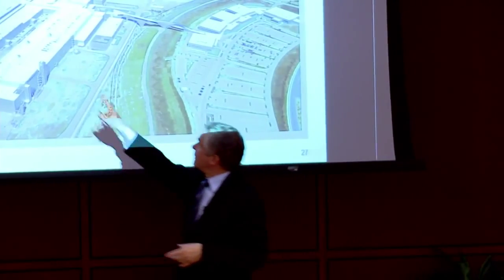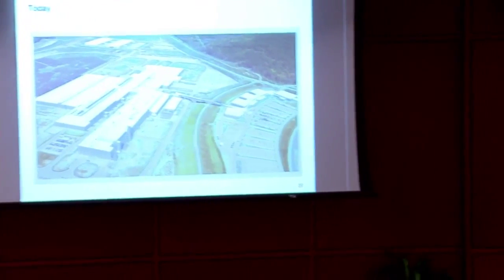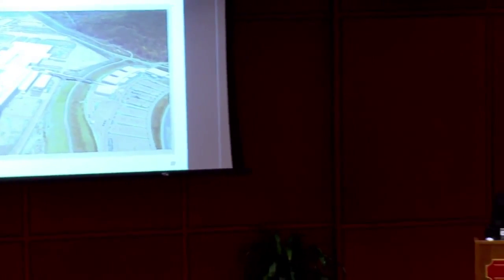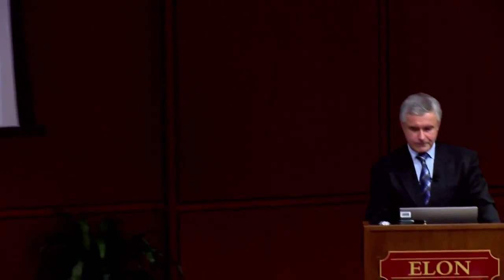Dr Guenther Scherelis: Volkswagen Group of America - Part 2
Dr. Guenther Scherelis is General Manager of Communications for Volkswagen Group of America (Chattanooga Operations). He came to Elon University on Friday, 14 September, 2012 to deliver a presentation on Volkswagen's development of the Chattanooga operations site, how green engineering and production will impact Volkswagen in the future, the challenges and rewards of doing business in the United States, and how knowledge of the German language and culture would benefit students seeking employment at Volkswagen.

Presentation highlights include:

00:06 Chattanooga Site Layout